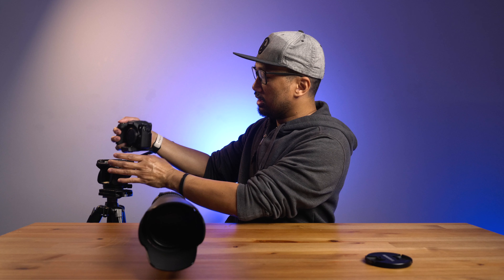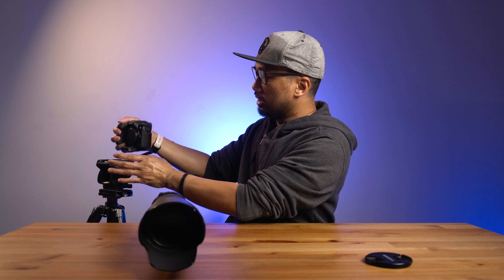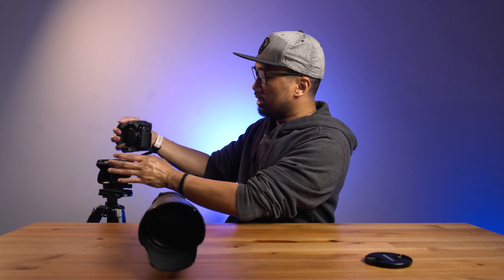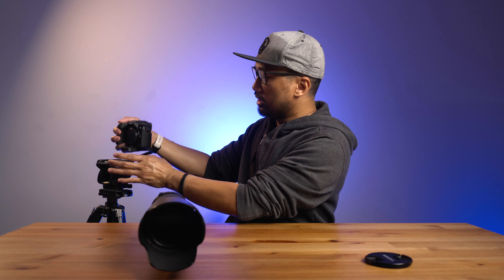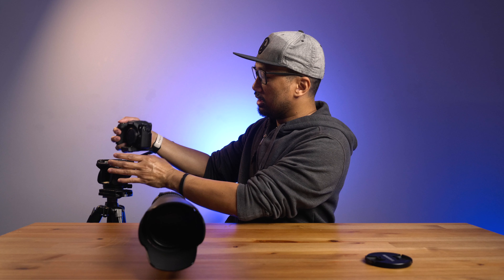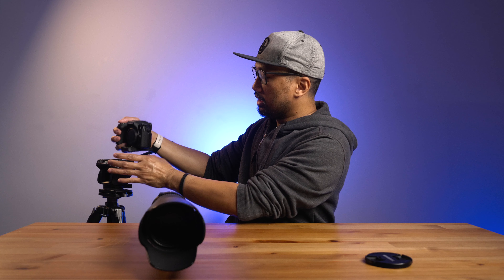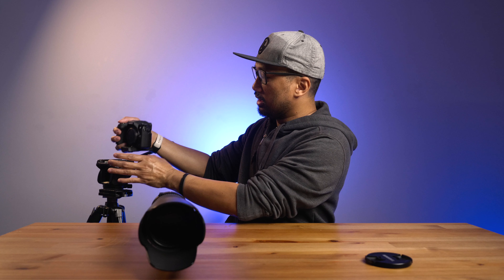TAMRON 70-200mm f/2.8 EF Lens REVIEW! - The BEST Telephoto Lens You Can Buy?!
It's another Wednesday and I couldn't be more excited to post this video! It's another lens review and this time around it's all about the Tamron 70-200mm f/2.8 EF Lens and up to this day I use this in every weddings that I film. Find out if this lens is worth it or not!

Tamron 70-200mm f/2.8 Lens
Amazon Canada (Gen 2)
Amazon US (with VC)

Commlite micro four thirds adapter for Canon EF Lenses
Amazon Canada (Alternative)
Amazon US (Alternative)

Timestamps:
00:00 - Intro
00:25 - Build Quality
00:34 - Usage and Features
01:12 - Why did I buy it?
03:00 - Commlite adapter needed?!
04:02 - What is Tamron VC?
04:38 - How I set it up?
05:41 - Who is this for?
06:09 - Outro

Uppbeat Music!

Panasonic G9
Adorama US:

SONY ZV-1:
Adorama US:

Amazon US

Electro-Voice RE27N/D

Rode Podmic
Adorama US:

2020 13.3" M1 MacBook Air
Adorama US:
(Alternative - 7 Core GPU with 512GB SSD)
2017 27" Intel iMac